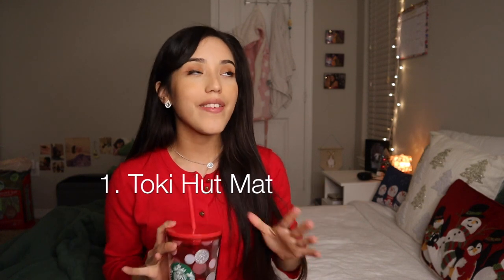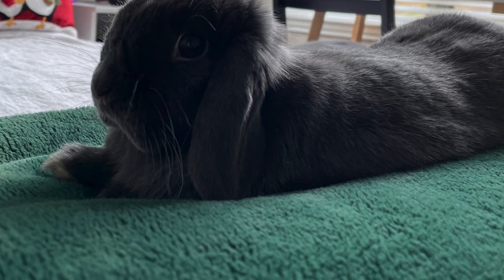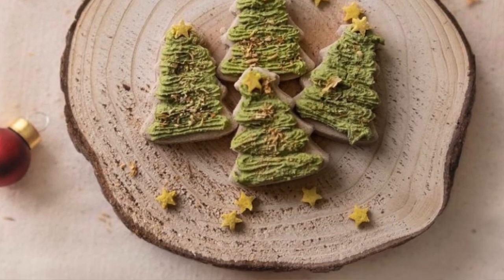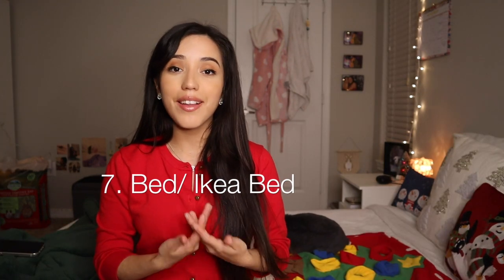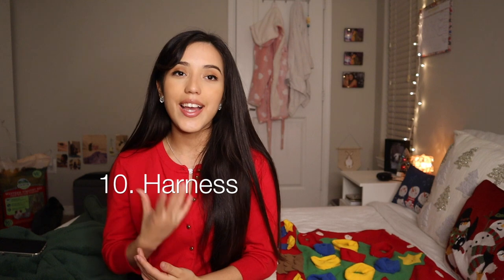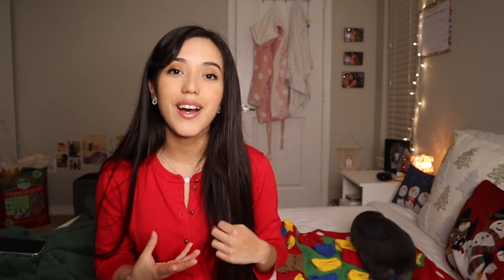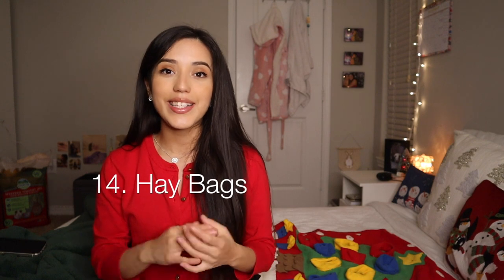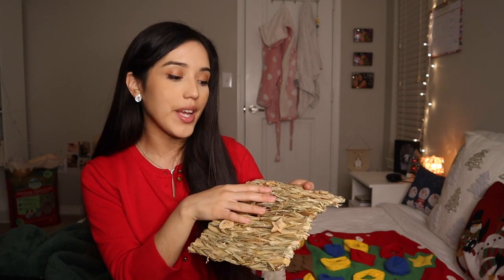THE ULTIMATE CHRISTMAS LIST FOR BUNNIES 🐰🎄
Hi loves, I am so excited that Christmas is right around the corner! I hope you enjoyed today's video and found it useful (:

Dumbo and Bear's:

PRODUCTS MENTIONED

Toki Hut Mat

Chew Sticks